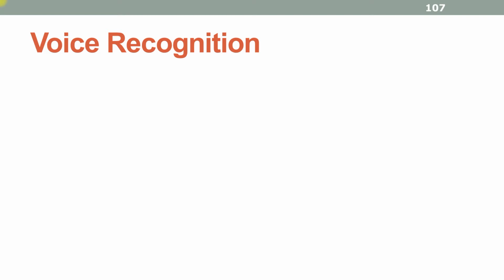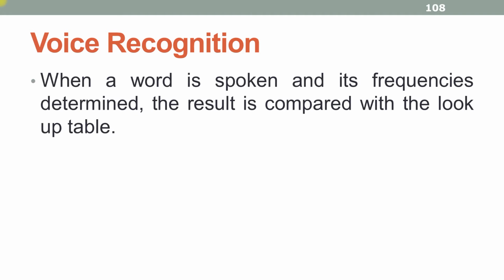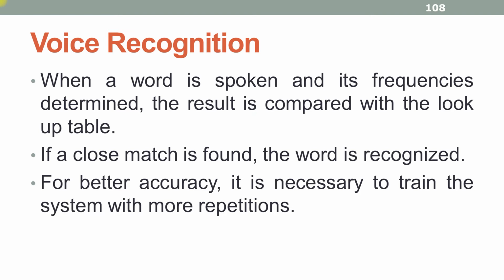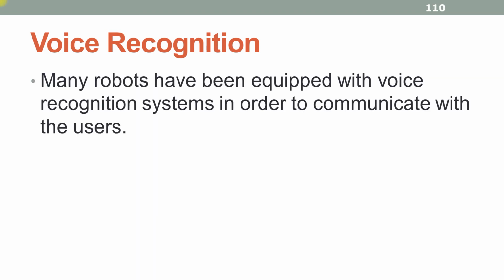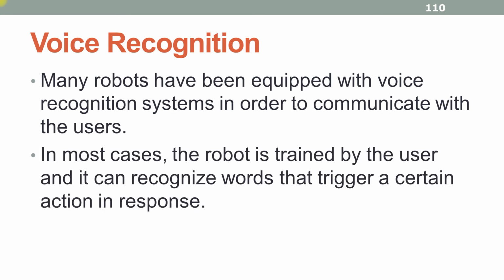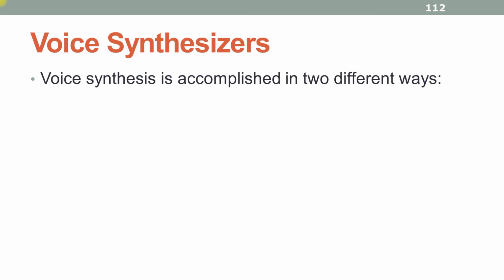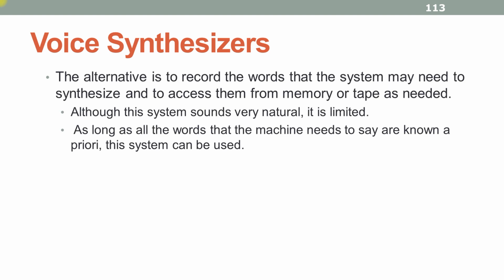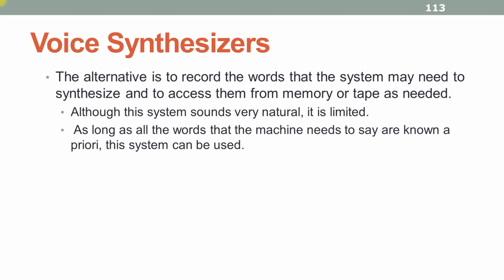MR302 M4 C10 Voice Recognition and Synthesizer